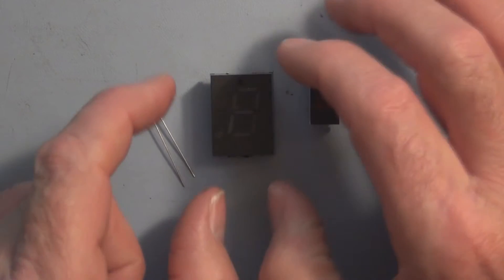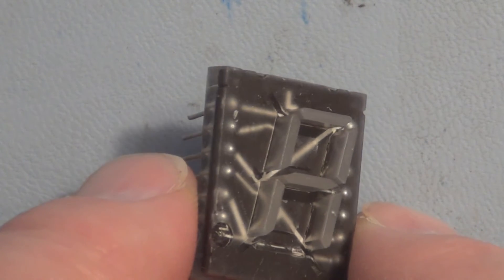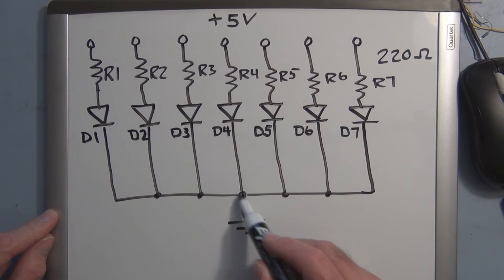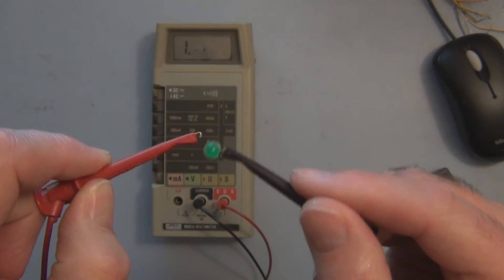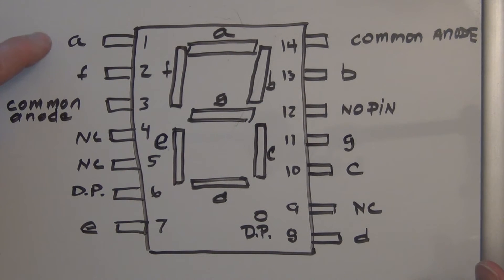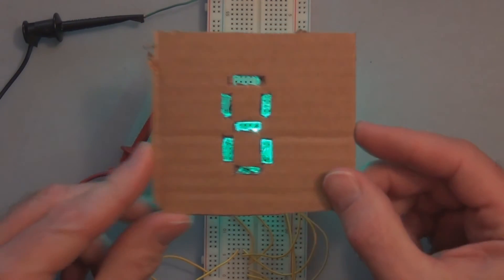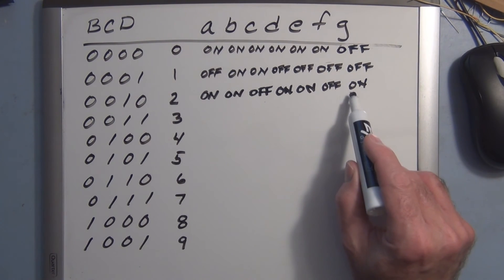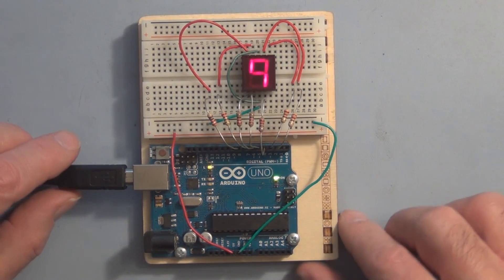How Seven Segment Displays Work Tutorial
This video explains how Seven Segment Displays operate and how they  can be used to display decimal numbers.